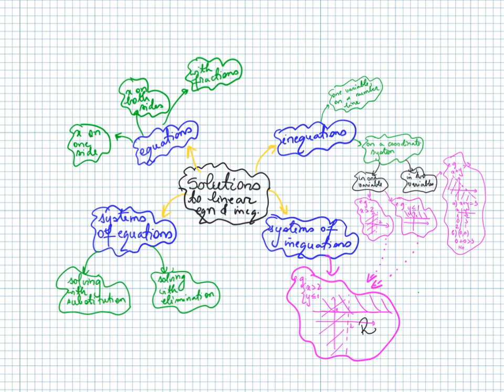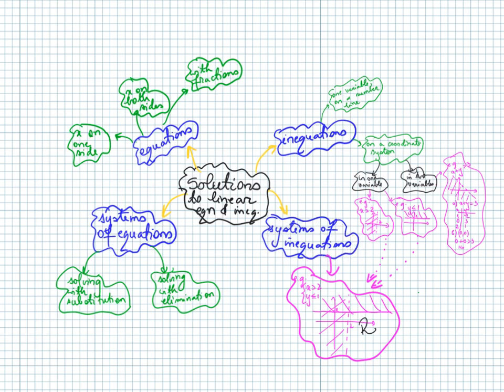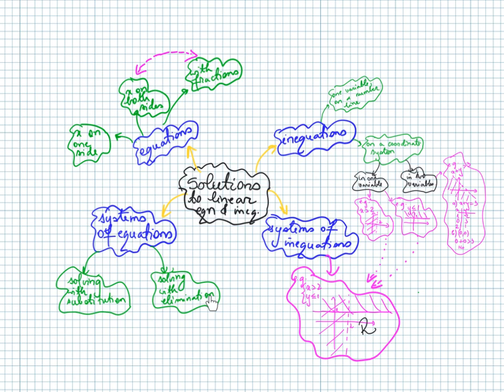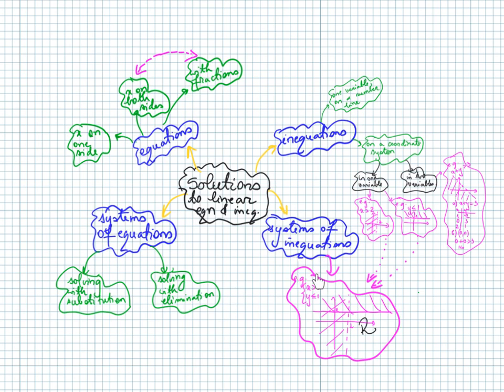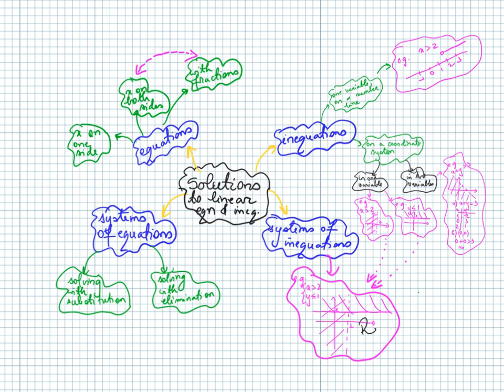MYP3 U3 (systems) mindmap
How to create a mindmap